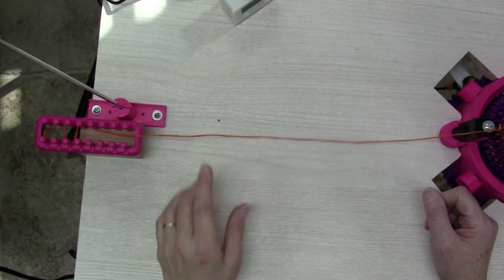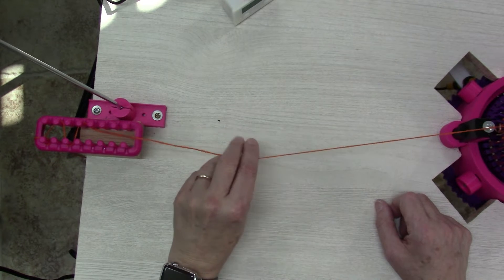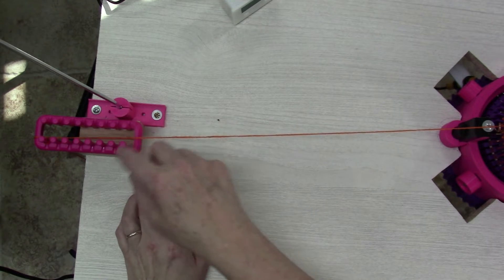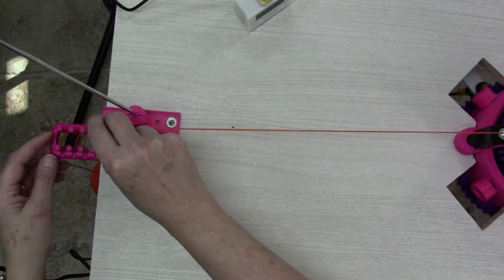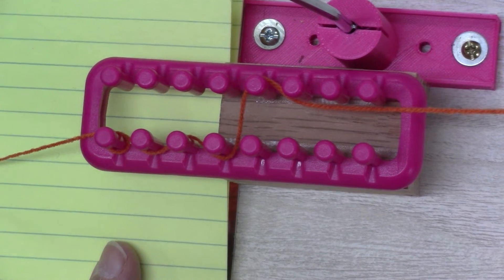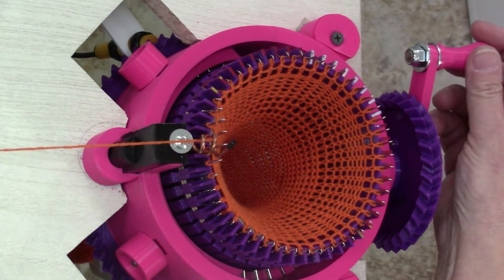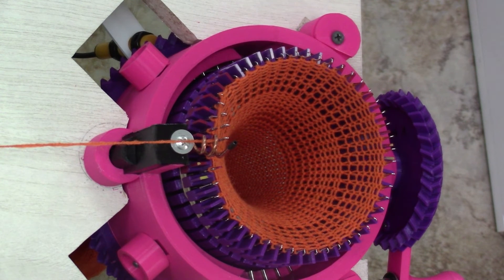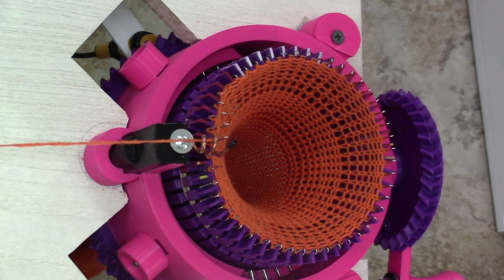Yarn Tensioner for the 3D printed knitting machine.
You can use a peg loom to help get a consistent tension on your stitches without having to hold the yarn.  Works great!